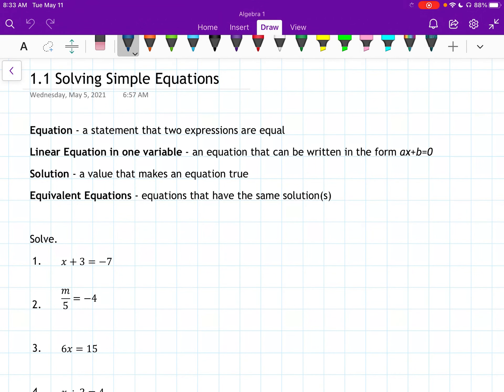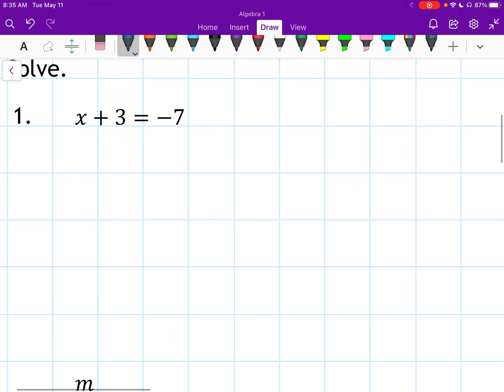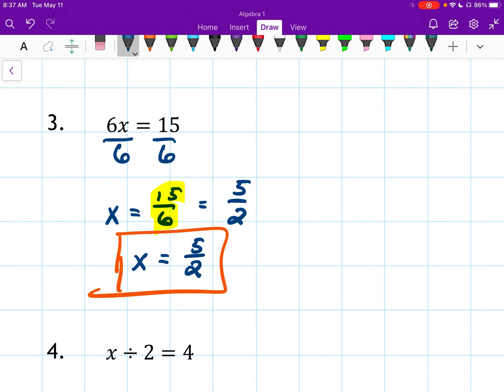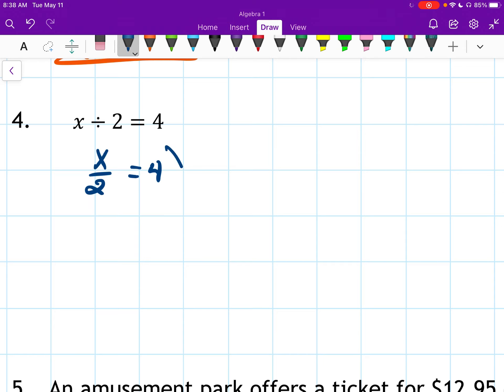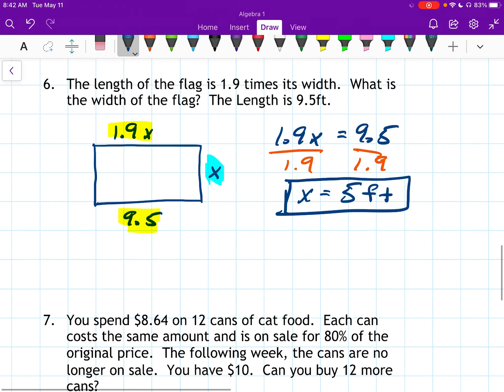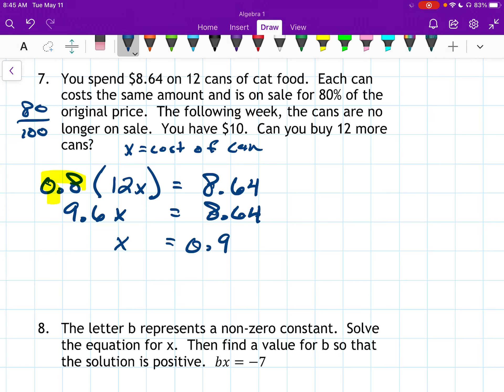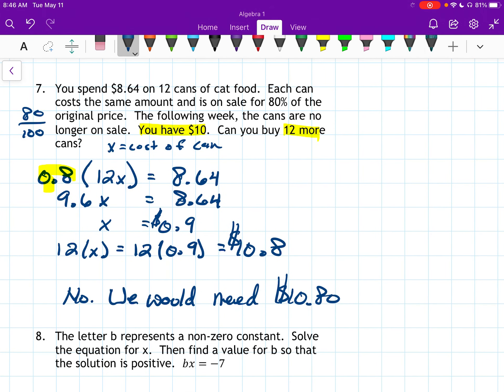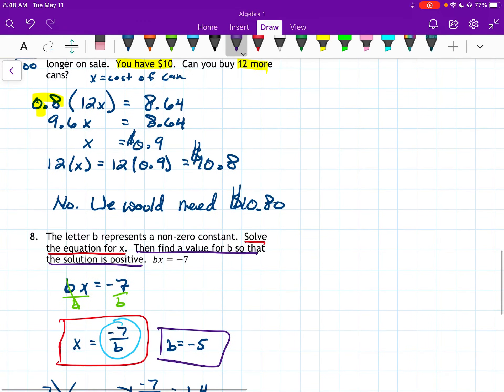1.1 Solving Simple Equations